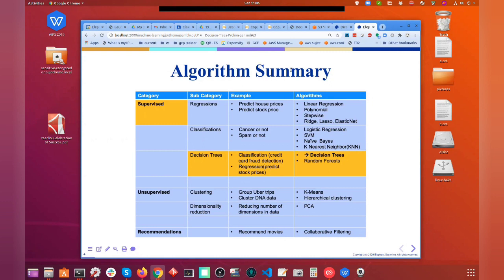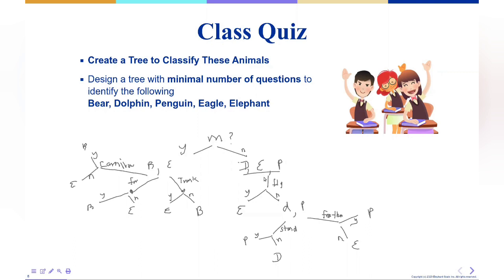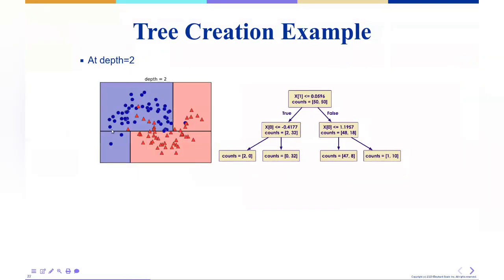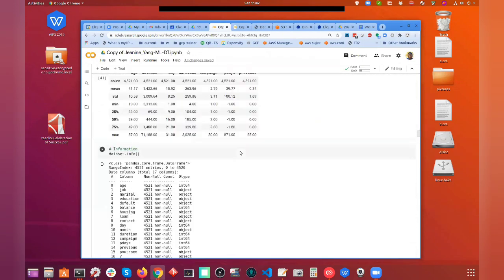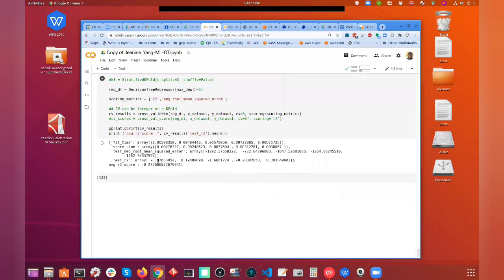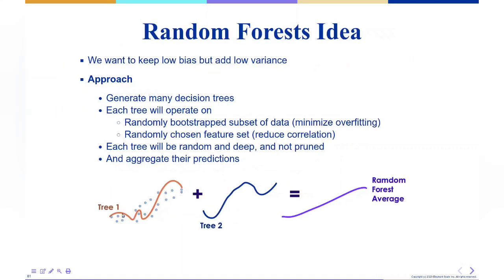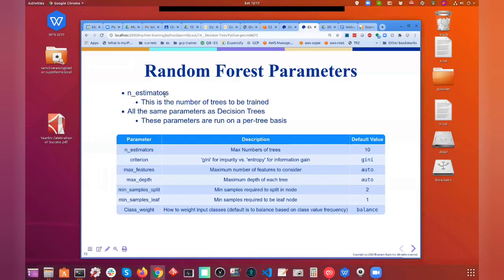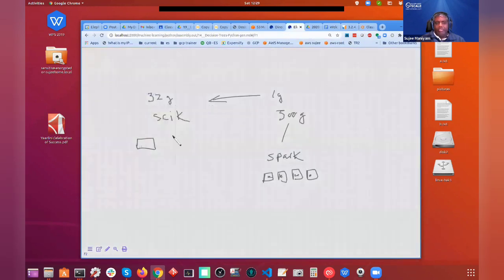Guided Machine Learning Path - Session 14(2020-11-14)